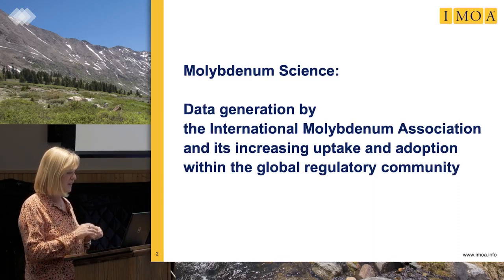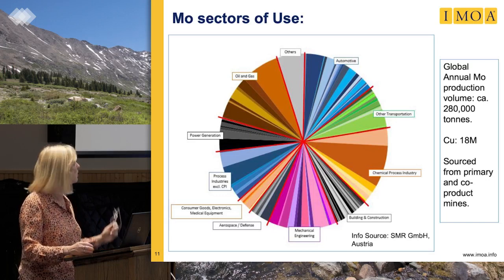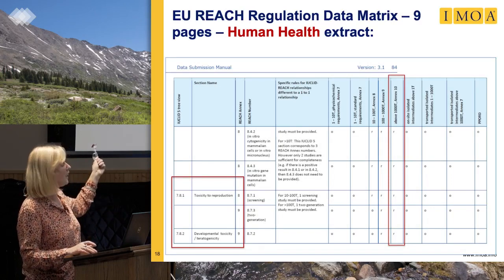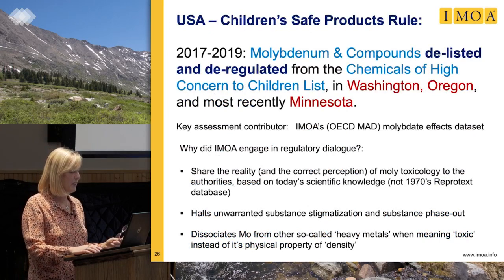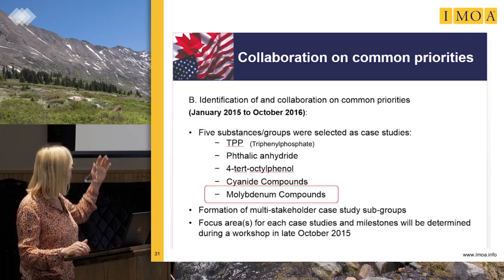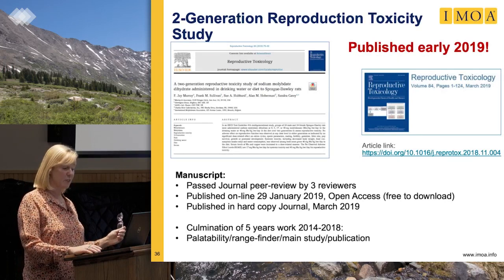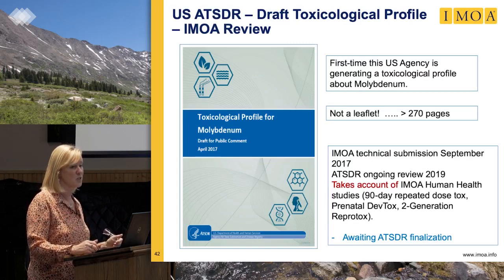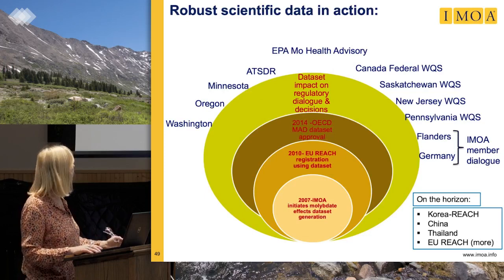Presentation on the History and Current Status of Molybdenum Science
- Sandra Carey — Health, Safety and Environment Executive — -
- International Molybdenum Association
- Wednesday, September 18, 2019
- Summit County Community and Senior Center — Frisco, Colorado